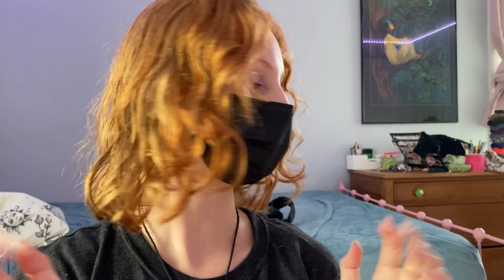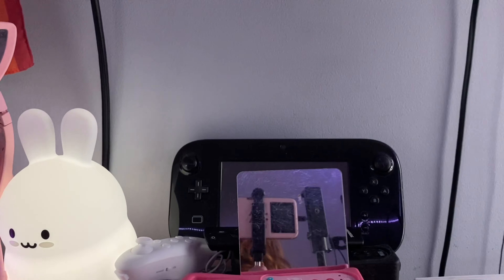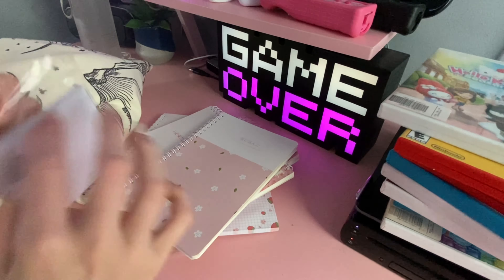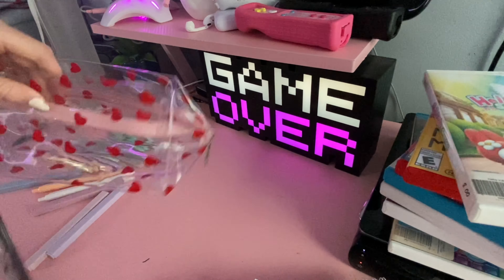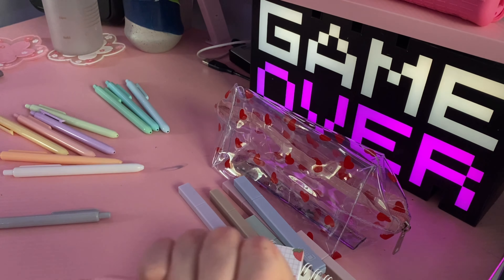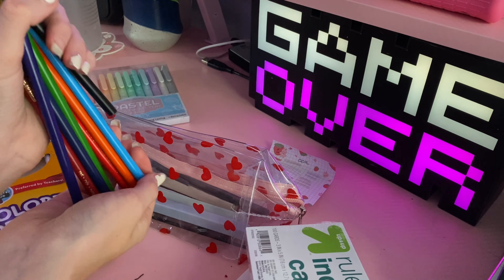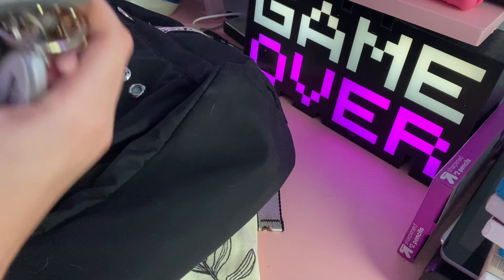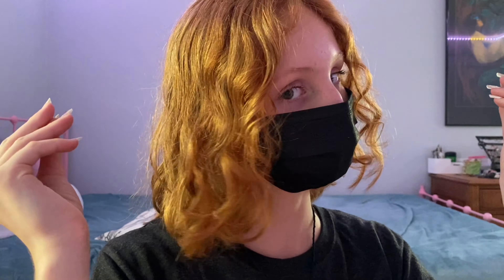2022 back to school supply haul + face reveal 🤭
hello my baby flowers it’s elena and i am making an epic comeback to youtube with a new type of content, hope u guys like it and maybe i’ll be famous someday